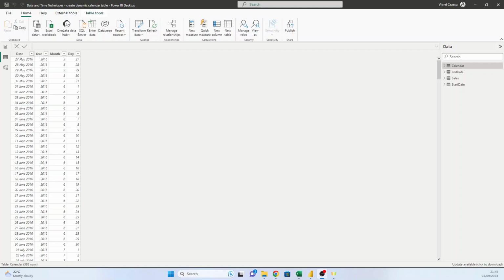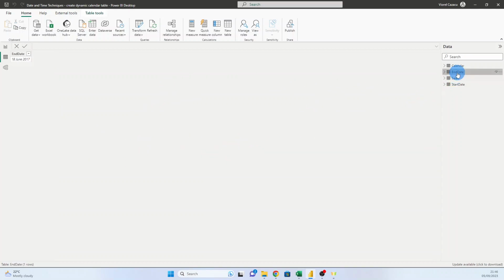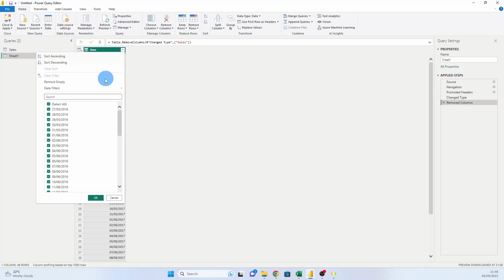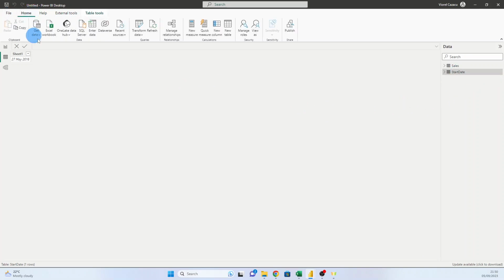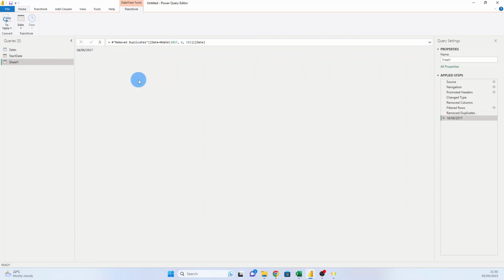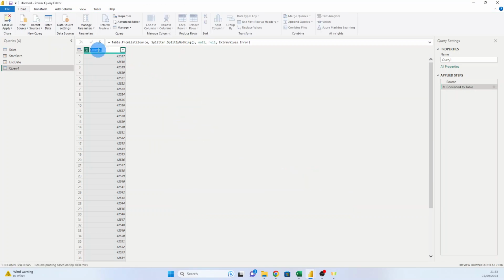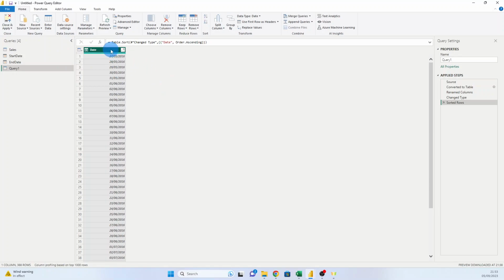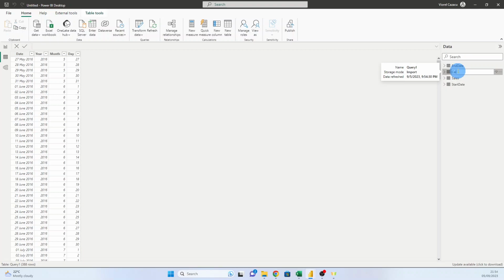Dynamic Start Date and End Date for Power BI Date Table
In this tutorial, I'll show you how to harness the power of Power Query in Power BI to create a dynamic calendar table.
Say goodbye to static date tables and hello to automation! Learn how to generate a calendar table that adapts to your data's start and end dates, enabling advanced time-based analyses.
Boost your data modelling skills and make your reports even more insightful. This is an essential technique for effective date-based reporting!